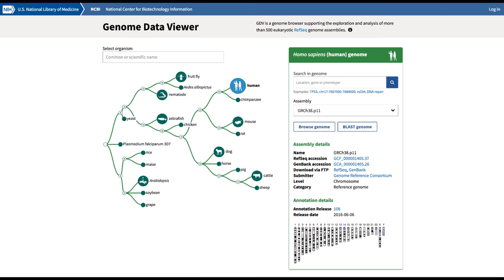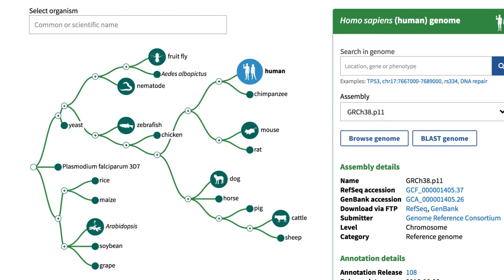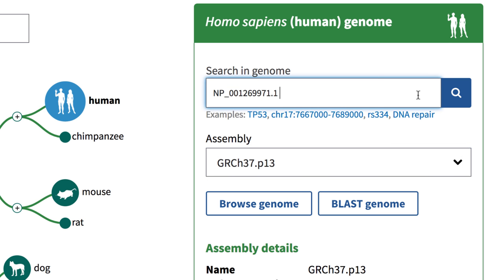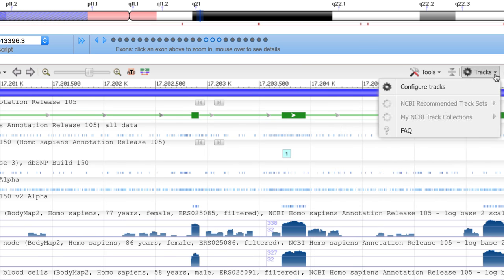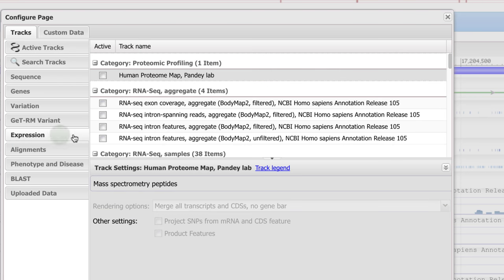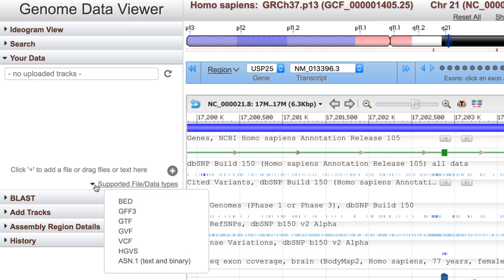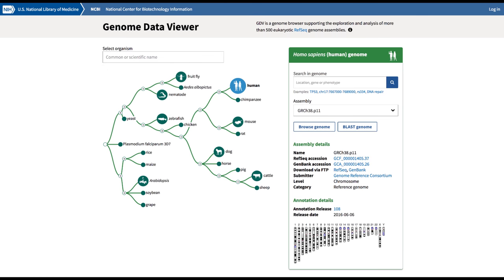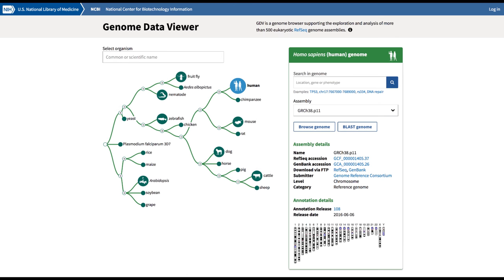NCBI's Genome Data Viewer - Getting Started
This video provides a quick overview of the Genome Data Viewer's many capabilities. It is a genome browser supporting more than 500 eukaryotic genome assemblies.